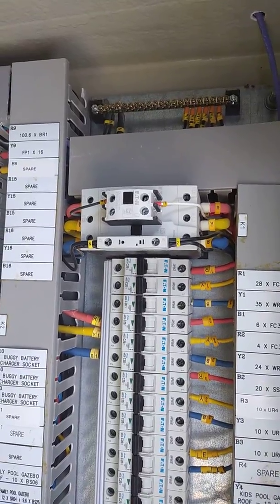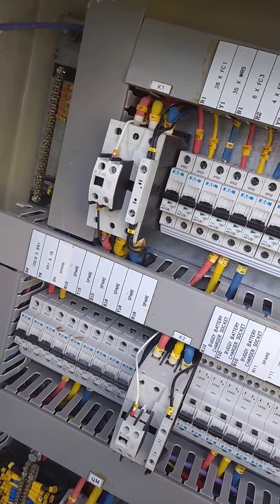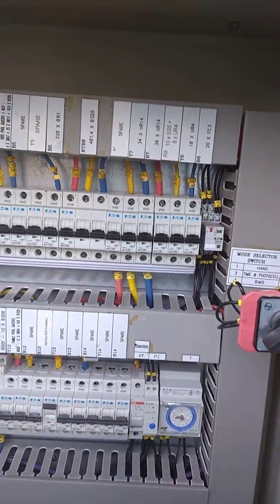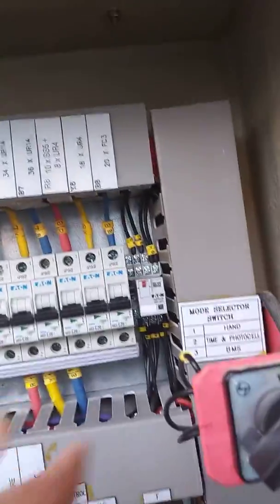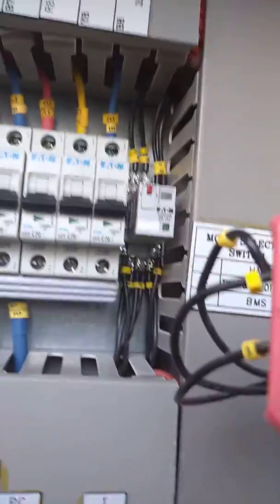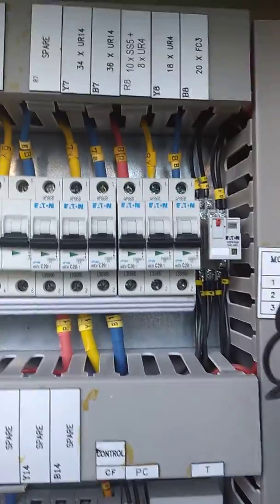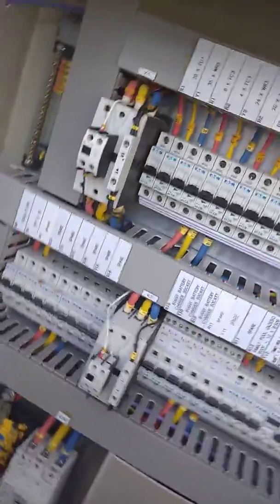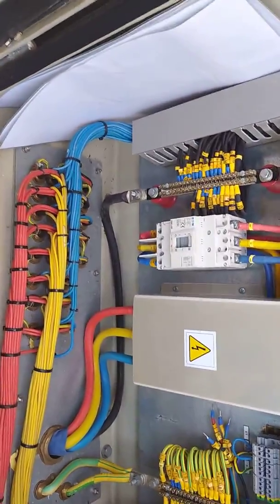Photocell switch and testing 2020